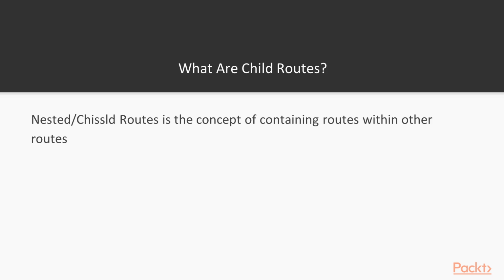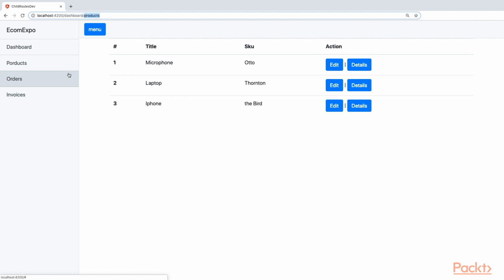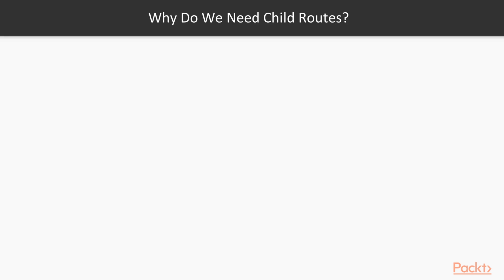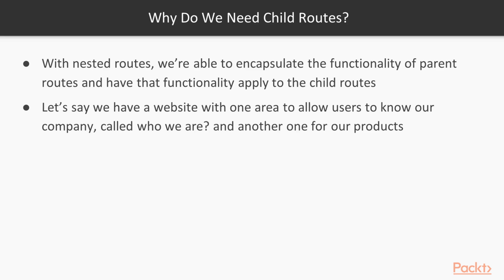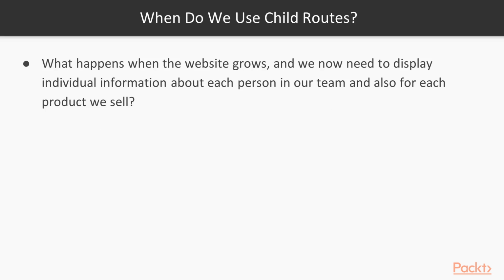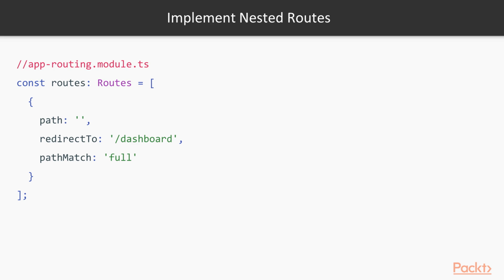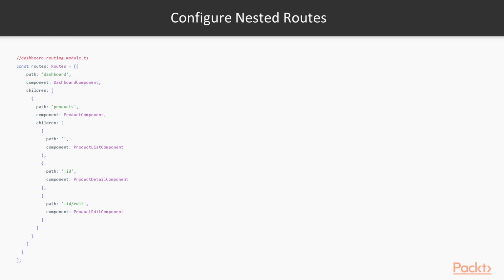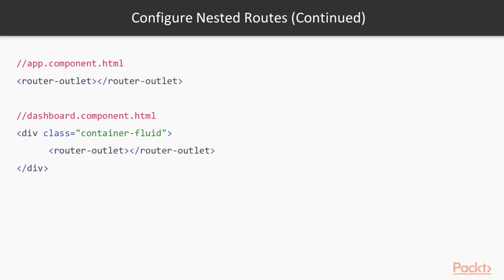Learning C# 8 and .NET Core 3.0: Understanding Child Routes | packtpub.com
This video tutorial has been taken from Learning C# 8 and .NET Core 3.0. You can learn more and buy the full video course